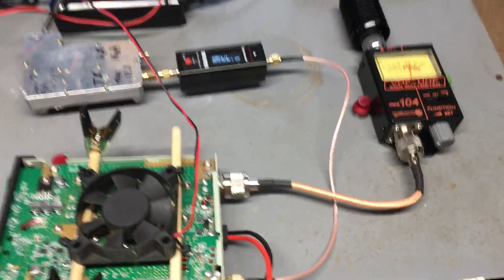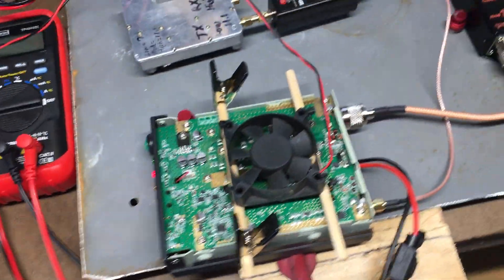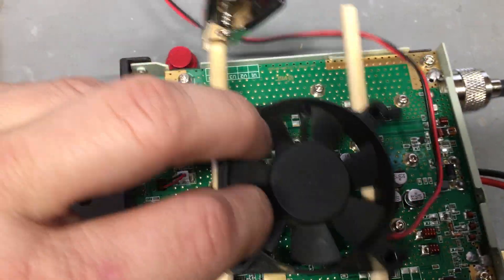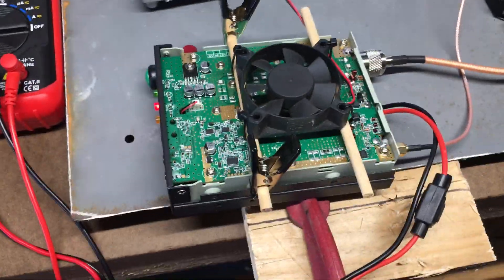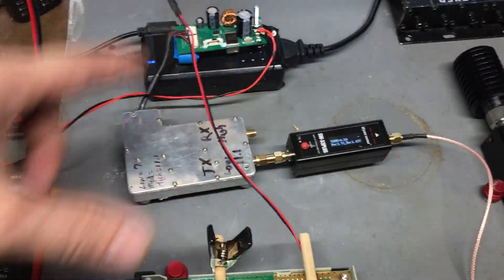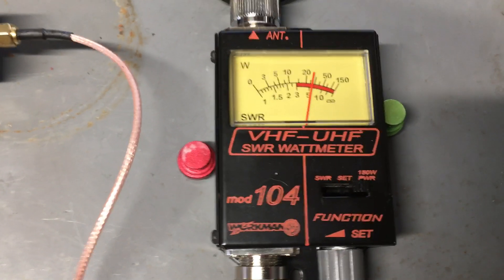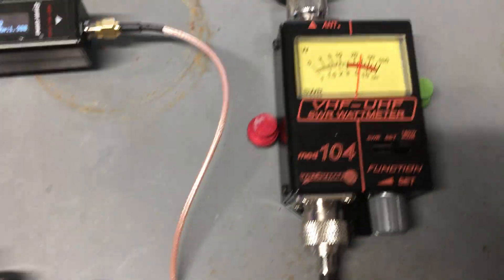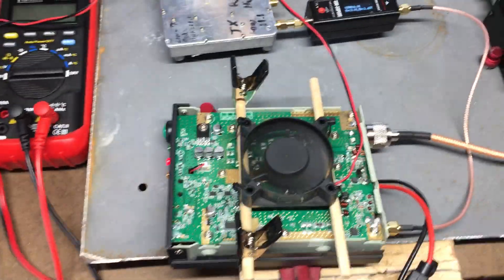🔺 Retevis RT91 GMRS two-way radio wattage amplifier OVERHEATS!! How to fix overheat problem!!!! 🔺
in this video, I show you the overheat problem I found and how to fix it on the
Retevis RT91 GMRS two-way radio wattage amplifier!